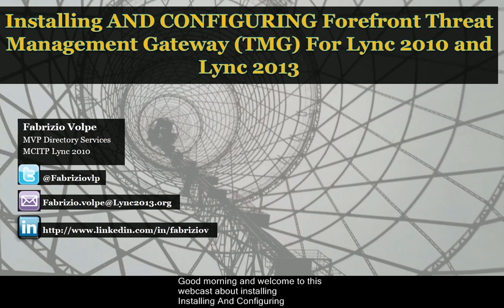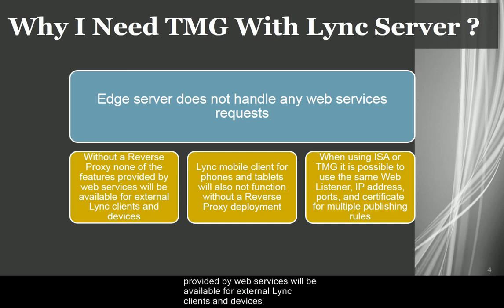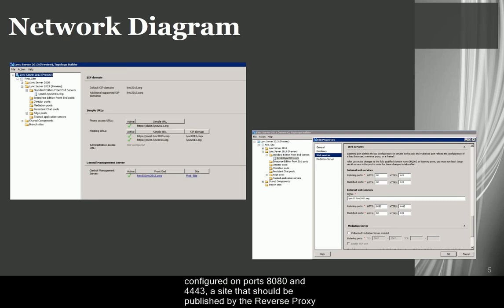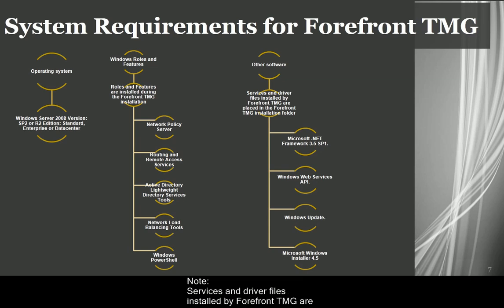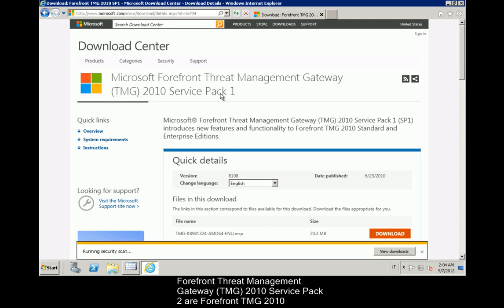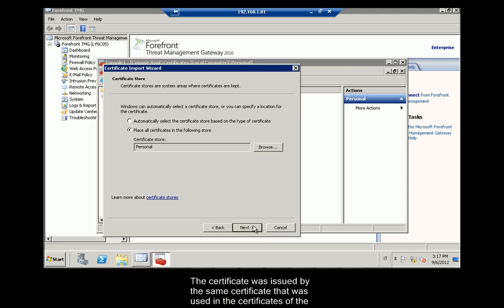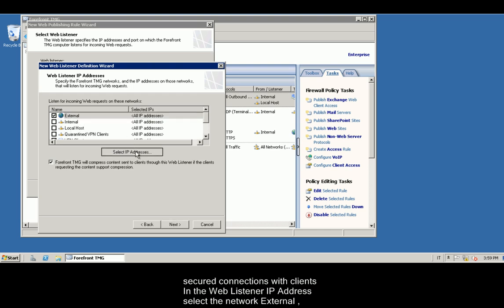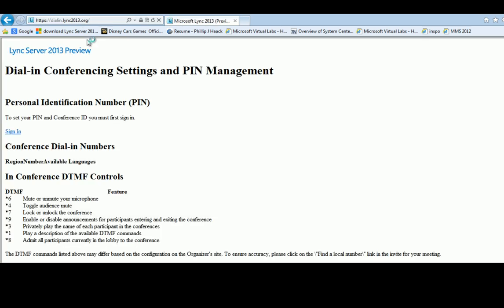Installing And Configuring Forefront Threat Management Gateway TMG For Lync US Eng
This webcast is about Installing And Configuring Forefront Threat Management Gateway (Tmg) For Lync 2010 And Lync 2013
English dubber : Sheila

The webcast will explain TMG installation and configurations you need to use it as a reverse proxy for Lync.

In the agenda we have a note on the future of TMG products and then a short introduction to the role of TMG as a reverse proxy for Lync.

The topics will be "Why I Need TMG With Lync Server ?", a network diagram of the environment we're deploying and a list of the system Requirements for Forefront TMG

After this short introduction we'll see a webcast with the system operation that'll cover the topics Install Forefront TMG, Configure Forefront TMG and Configure TMG For Lync
As usual, for every step there will be an explanation on why and how we're doing a specific operation.